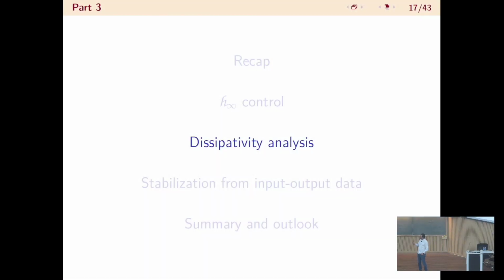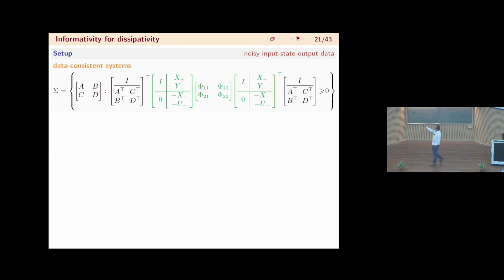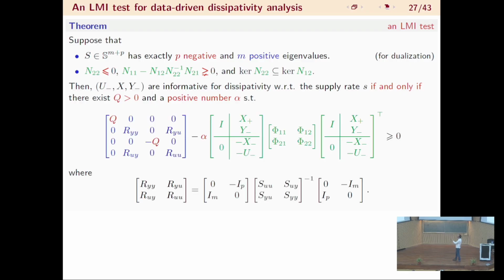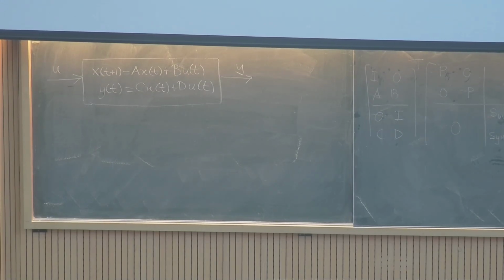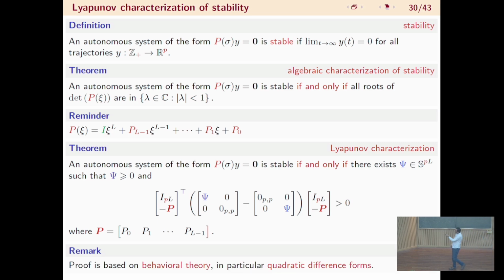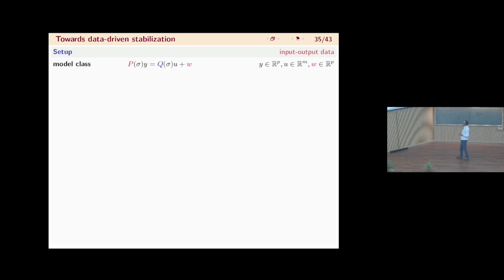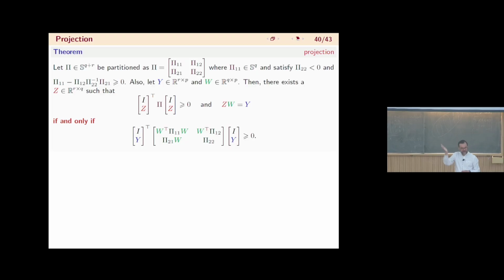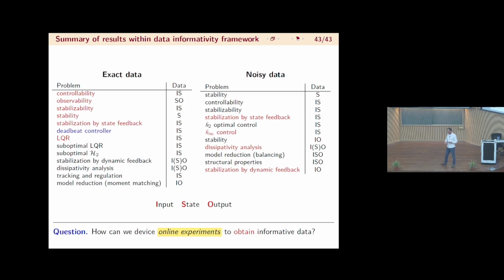8 L08 Designing Hinf controllers from noisy data